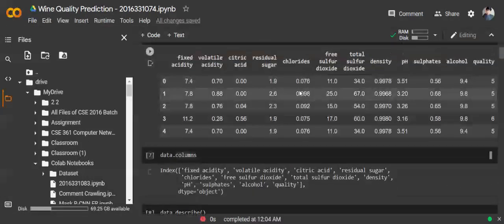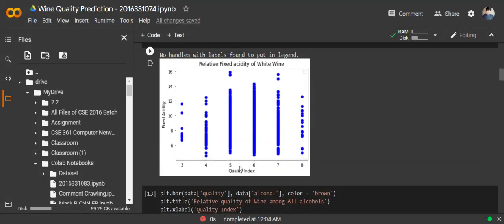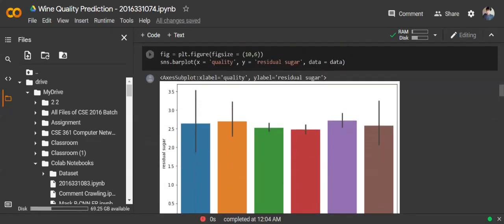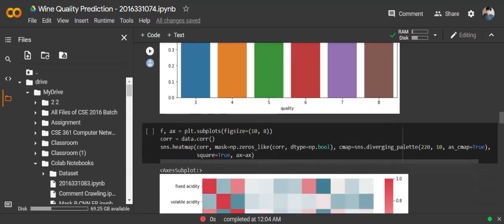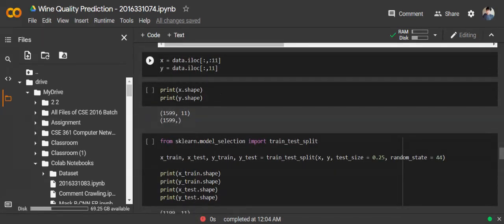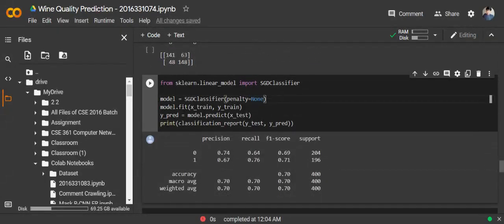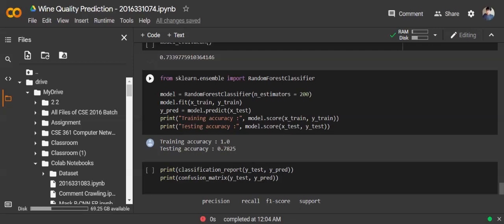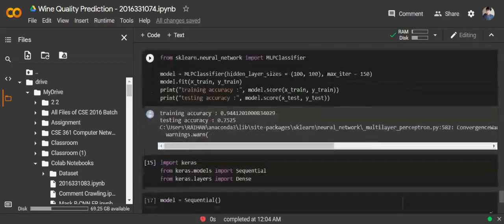Wine Quality Prediction with Machine Learning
Demonstration on a Machine Learning model for predicting quality of red wine .